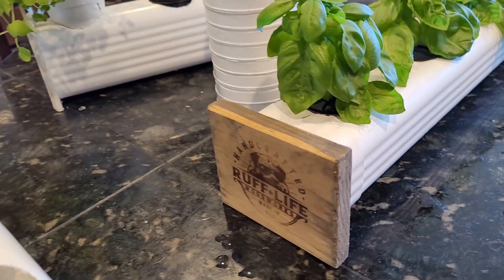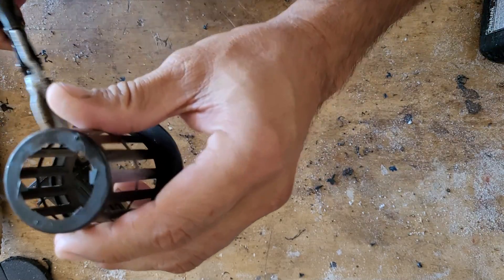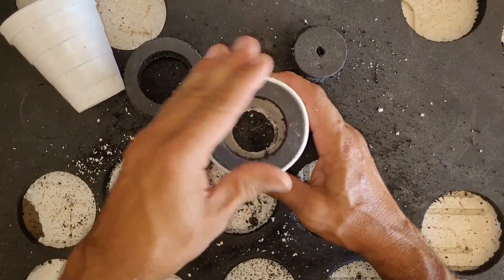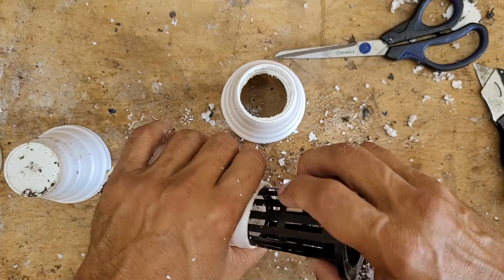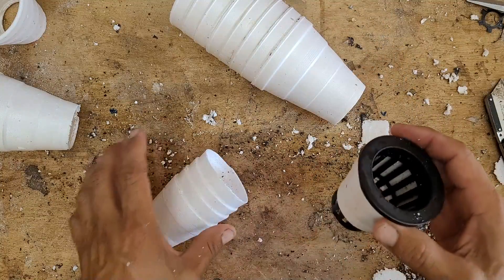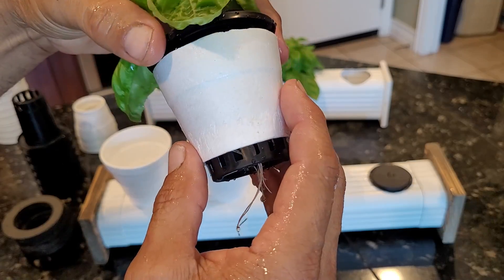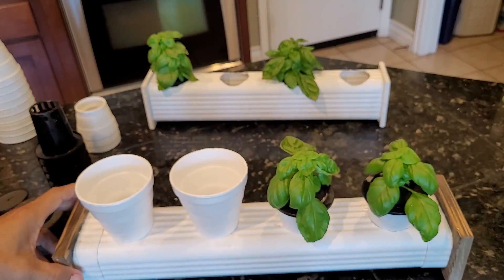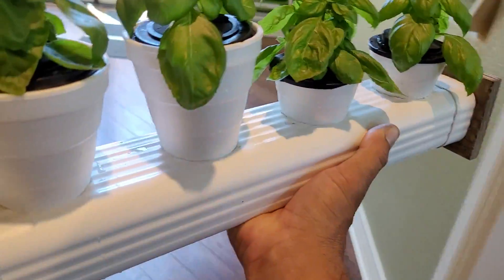Kratky Hydroponic Downspout With Expandable Air Gap Experiment - DIY Tutorial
This was an experiment of adding an expandable air gap system in my mini downspout. In this experiment I started off with some Basil cuttings from a Basil plant out in my garden. They have been propagating in my window sill for about 19 days a doing fairly well. The idea here is to make an expandable air gap so that I can fill my mini downspout reservoir all the way up and not have to leave an air gap. This is step by step tutorial and how I did it. I will post a update video on how it works out in the future.

You can start growing your own microgreens, off grid hydroponic grow box, and is great for seed propagation. The end caps add stability to the downspout when placing on a window ledge. Please check out my RUFF LIFE INC Youtube for instructional videos and growing ideas. Now is the time to start growing your own food to save money and be self sufficient.

Each End Cap measures approximately measures approx. 3.5 in x 3 in x 5/16 in thickness.

PURCHASE END CAPS
I am making and selling the custom made End Caps for the 2 in x 3 in Amerimax Vinyl Downspout that can be purchased and Home Depot or Lowes. Visit more store on Etsy!

100PCS 2 Inch Net Pots Cups, Super Heavy Duty Round Wide Rim Design

SUCOHANS 100 Pack Cloning Collars Inserts Premium Grade Foam,  Fits 2 Inch Net Cups (Black)

Teku 100 2 Inch Net Slit Pots for Hydroponic Aeroponic Used with Clone Collars. These are the insert I used to insert into the better netcups above. I cut the bottom of these to use with the foam clone collar